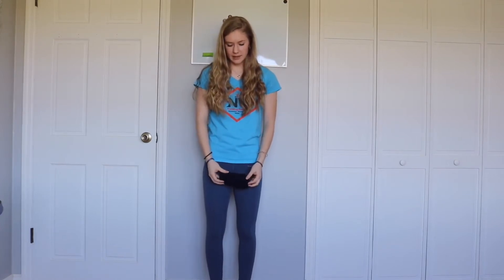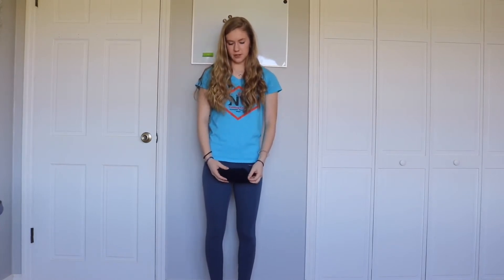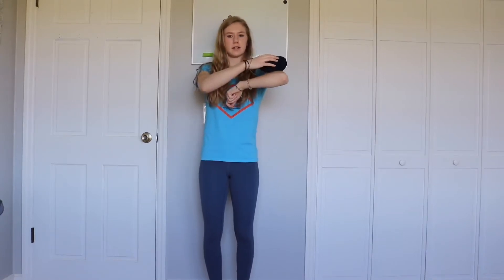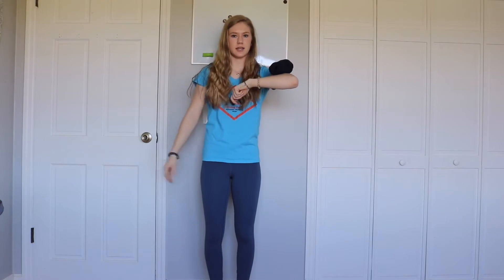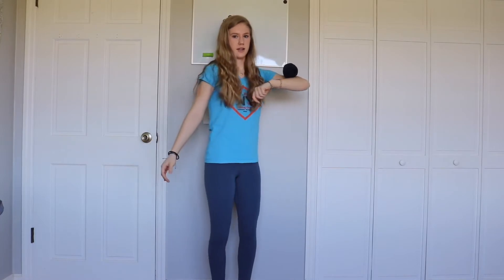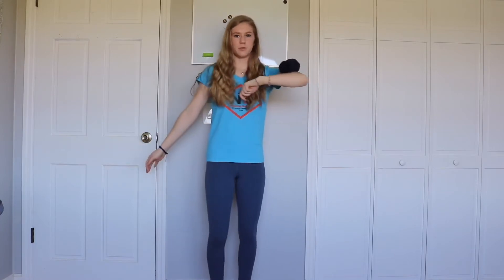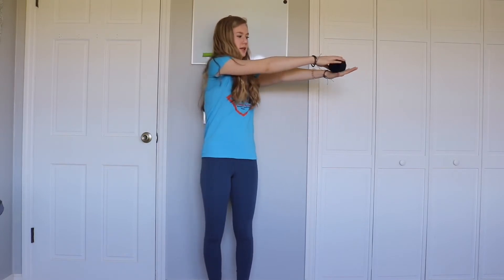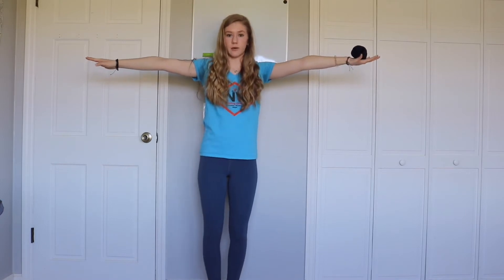Kindergym Bean Bag Activity With Ms. Erica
Ms. Erica teaches a fun bean bag activity you can do even if you don't have a bean bag! Kindergym students will know some of these and can use them to practice their balance while having some fun! You can do these activities a couple of times if you want. Feel free to get outside and do them!

Musician: @iksonofficial